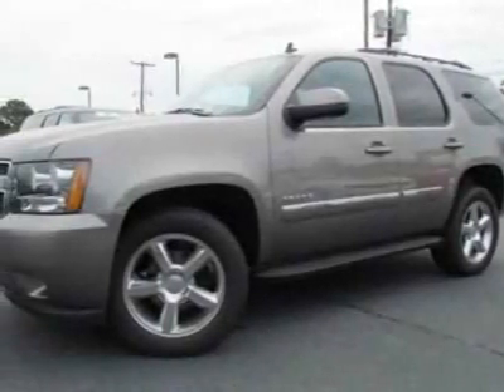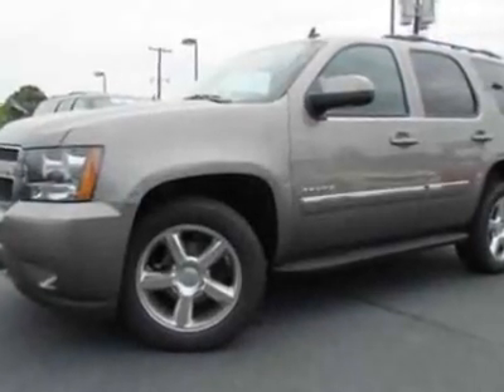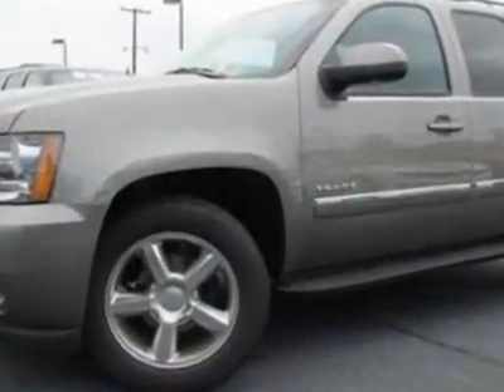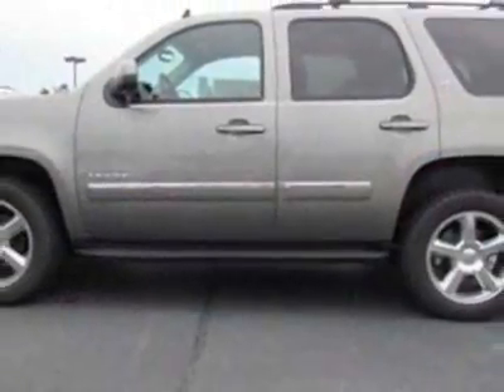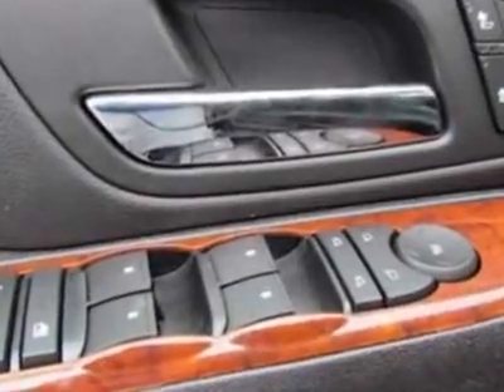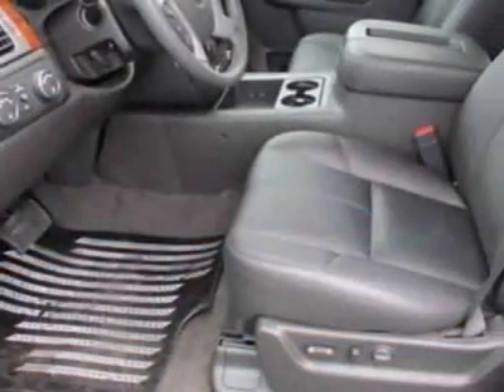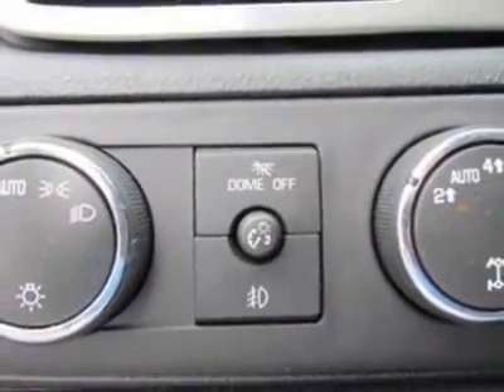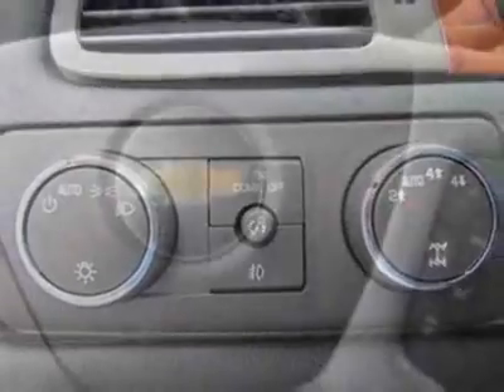2012 Chevrolet Tahoe 4WD 4dr 1500 LT SUV - Charlotte, NC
City Chevrolet New Inventory, Charlotte, NC - 0% FINANCING AVAILABLE UP TO 60 MONTHS IN LIEU OF REBATES!!!